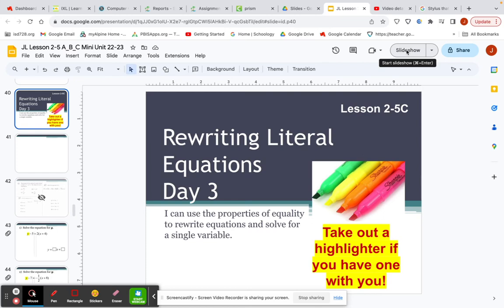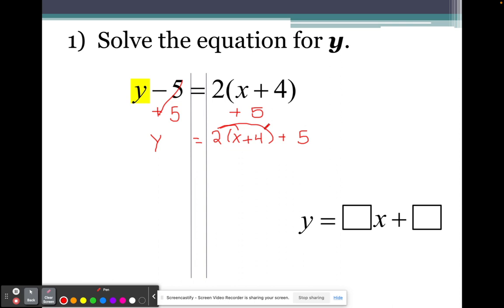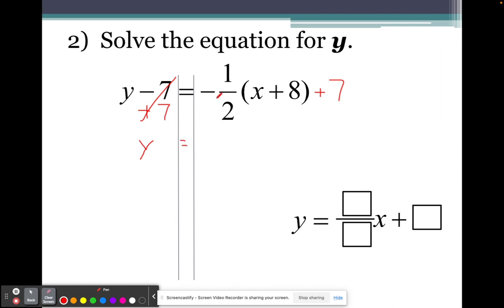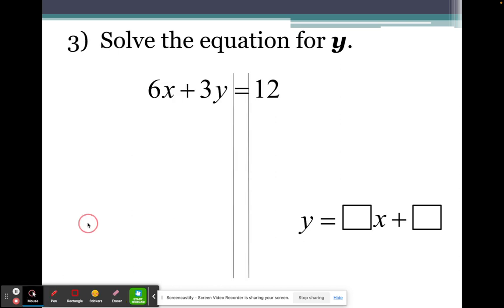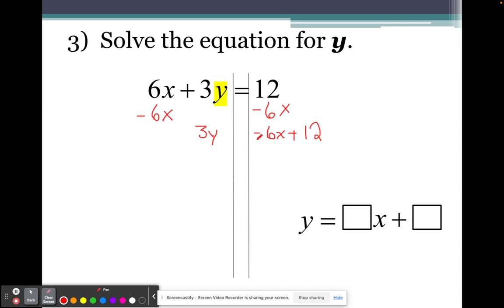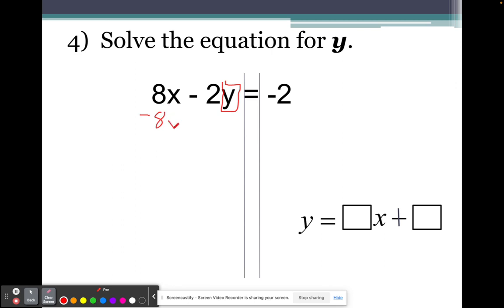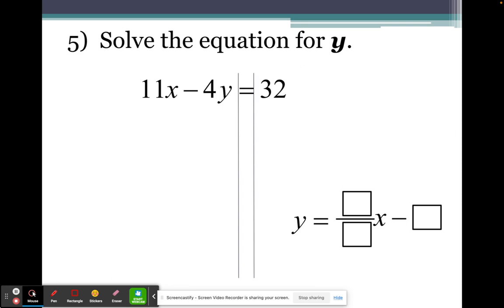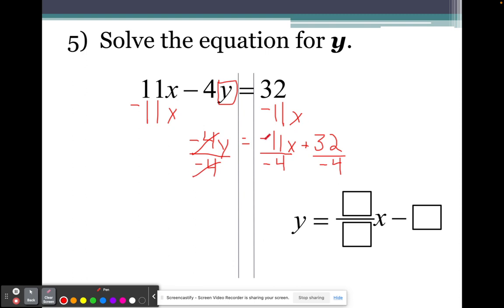2-5C Literal Equations Day 3